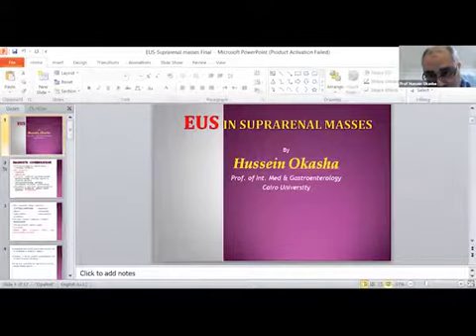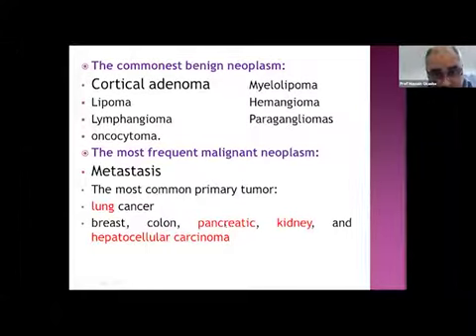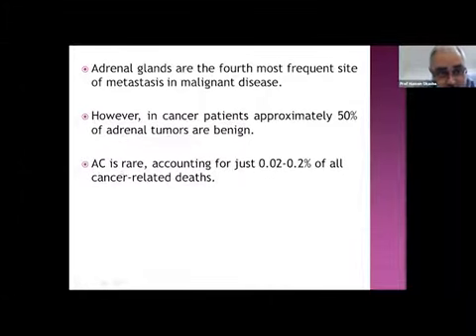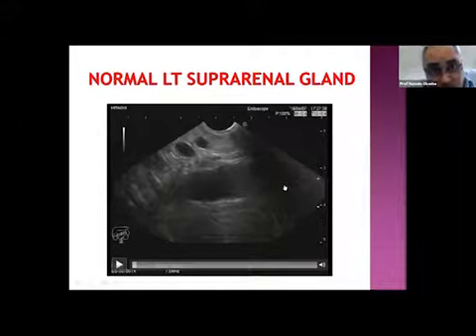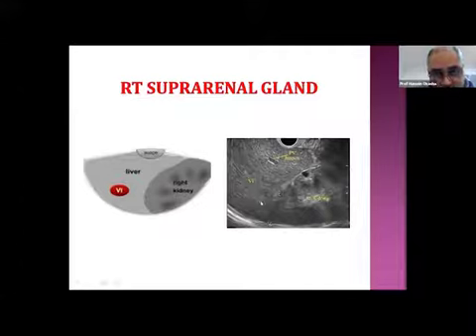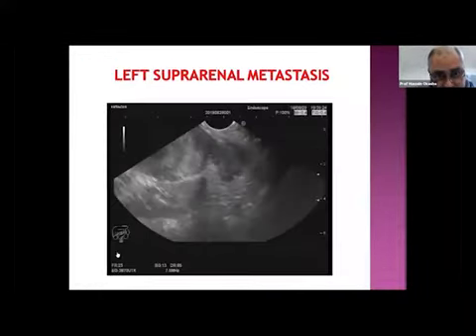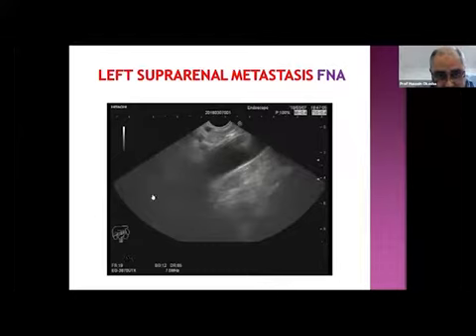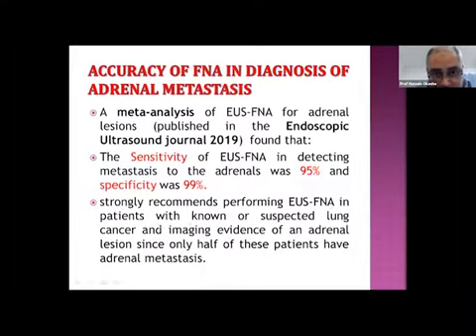Left Suprarenal Masses - Hussein Okasha